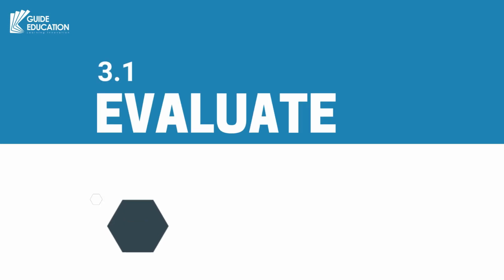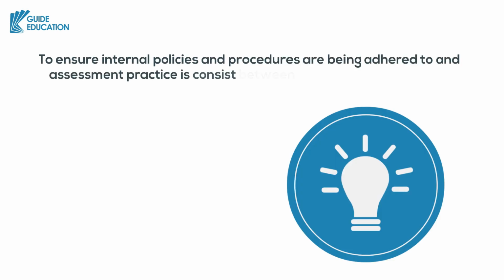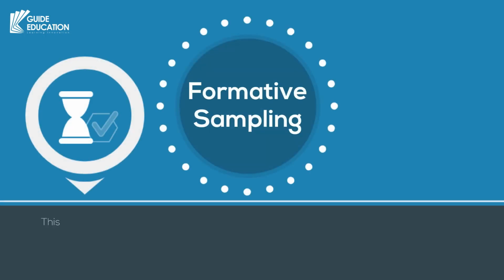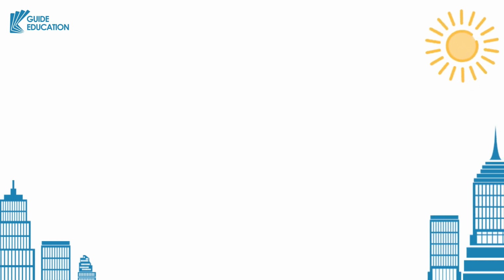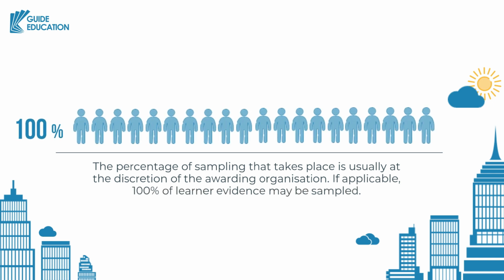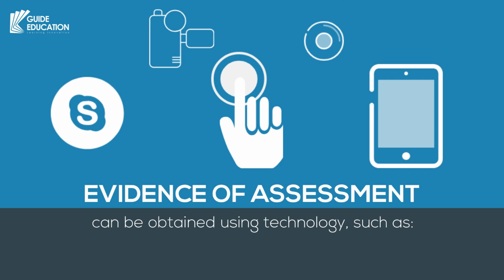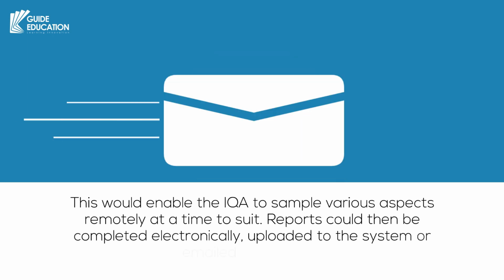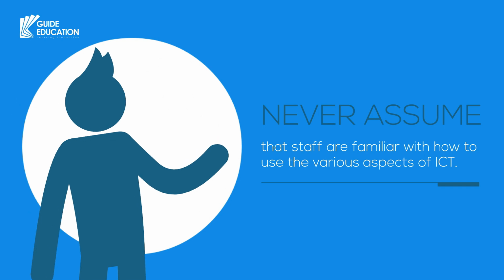𝐄𝐯𝐚𝐥𝐮𝐚𝐭𝐞 𝐃𝐢𝐟𝐟𝐞𝐫𝐞𝐧𝐭 𝐓𝐞𝐜𝐡𝐧𝐢𝐪𝐮𝐞𝐬 𝐟𝐨𝐫 𝐒𝐚𝐦𝐩𝐥𝐢𝐧𝐠 𝐄𝐯𝐢𝐝𝐞𝐧𝐜𝐞 𝐨𝐟 𝐀𝐬𝐬𝐞𝐬𝐬𝐦𝐞𝐧𝐭, 𝐈𝐧𝐜𝐥𝐮𝐝𝐢𝐧𝐠 𝐮𝐬𝐞 𝐨𝐟 𝐓𝐞𝐜𝐡𝐧𝐨𝐥𝐨𝐠𝐲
𝐕𝐢𝐝𝐞𝐨 𝐃𝐞𝐬𝐜𝐫𝐢𝐩𝐭𝐢𝐨𝐧:

This video is about evaluating different techniques for sampling evidence of assessment, including the use of technology.

To ensure internal policies and procedures are being adhered to and assessment practice is consist between all assessors, an internal quality assurance strategy in an approved centre must include:

• Sampling assessments undertaken by learner
• Sampling units of a qualification
• Sampling of different assessors and tutors

Find out more about these in our fully remote video-based IQA qualification, which helps you or your staff develop a career.

You can also get access to the first two modules of our fully remote video-based Early Career Framework course for 𝐅𝐑𝐄𝐄 on our platform. Follow the link below to register